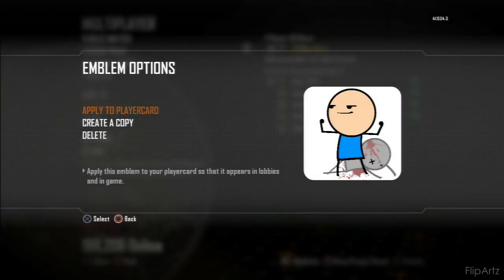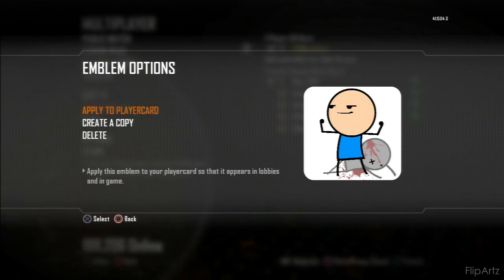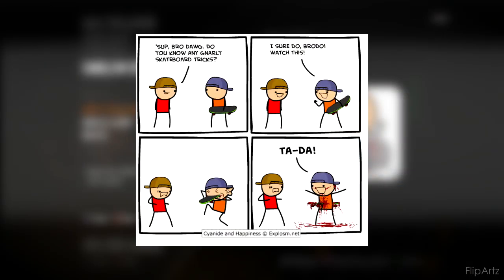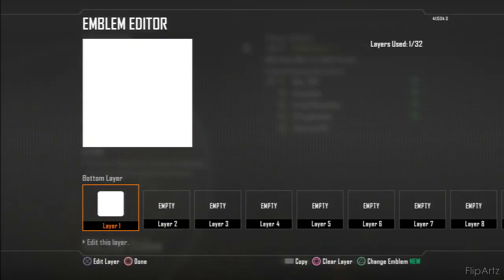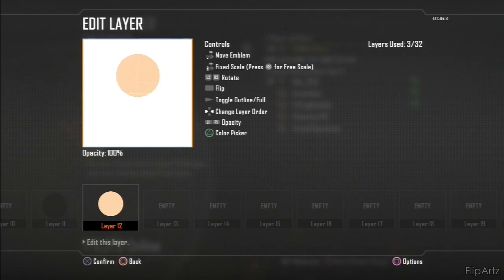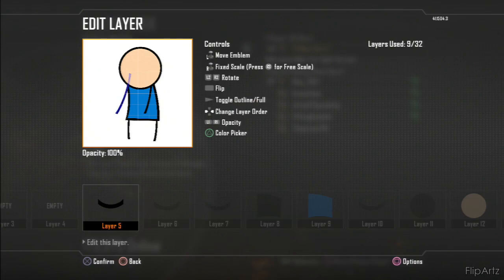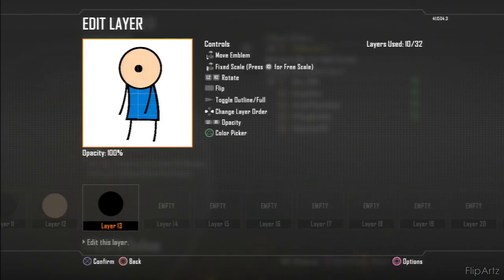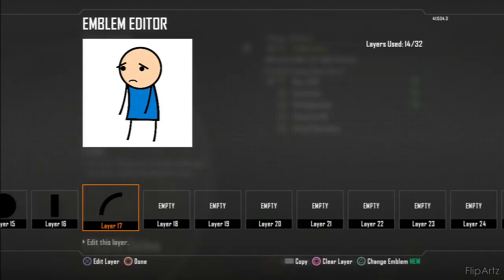Black Ops 2 - Emblem Tutorial: The BEST Cyanide & Happiness Emblem (Cyanide & Happiness)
Emblem Tutorial: The BEST Cyanide & Happiness Emblem (Cyanide & Happiness)

Haven't made Emblem Tutorials in forever. I apologize. :)
This emblem tutorial isn't really the "BEST" because it's just how to do a basic body model and basic emotions, but the purpose of the this tutorial is to allow you guys to be creative on your own and make an emblem that can be 100% your own idea based of a basic canvas I'm providing.

Please show your SUPPORT by hitting that "LIKE" button down below!

**IF YOU WOULD LIKE TO SEND ME ANY SORTS OF MAIL, INBOX ME ON YOUTUBE AND WE CAN TALK ABOUT IT.

09/25/13